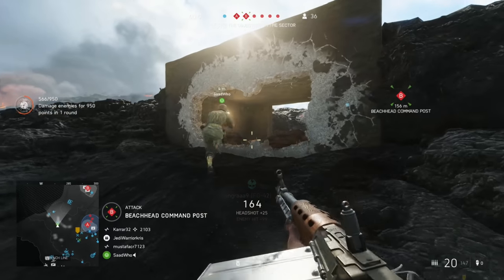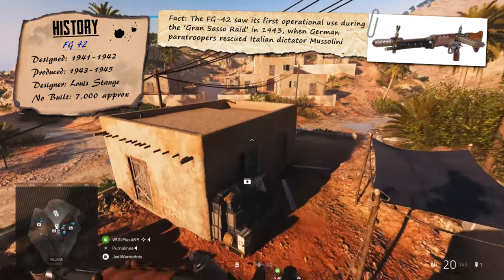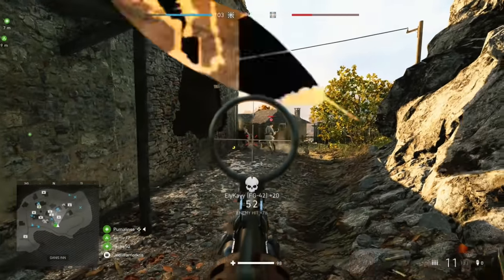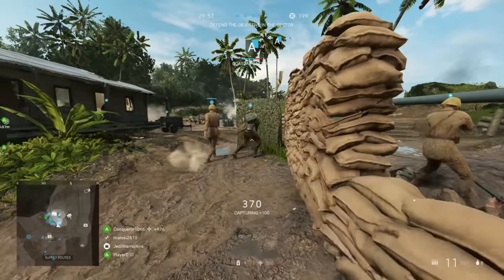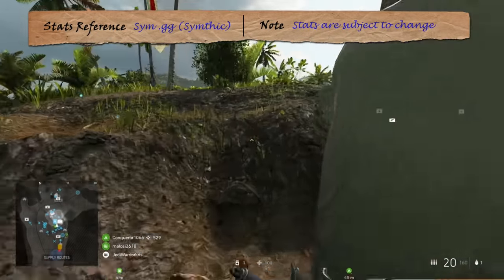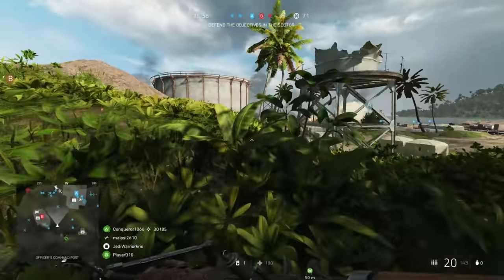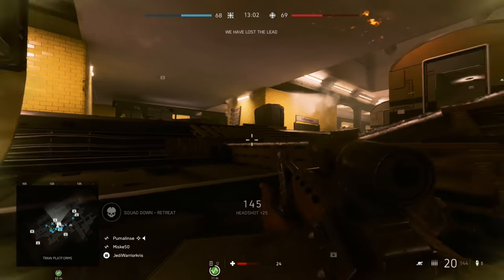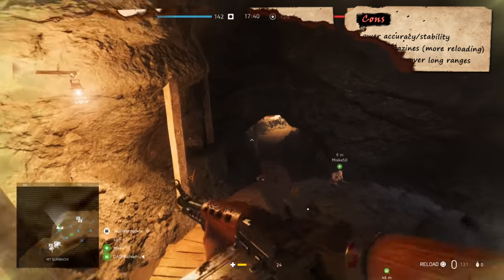Battlefield 5: FG42 REVIEW ~ BF5 Weapon Guide (BFV)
FG42 Battlefield 5 weapons guide, with all the BF5 gun stats, best specializations, and Battlefield 5 gameplay with the FG42, a support class LMG that can be unlocked at support rank 16 (Battlefield V)

[All Battlefield 5 Gameplay captured on PS4 Pro in 4K 60fps]

Battlefield 5: FG42 Review (Weapon Guide) //  BF5 Multiplayer Gameplay (PS4)